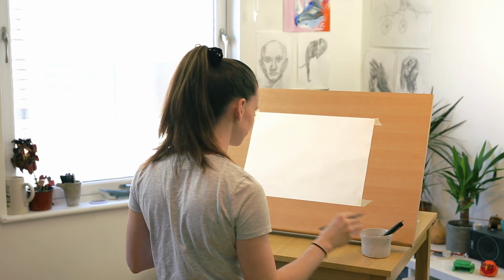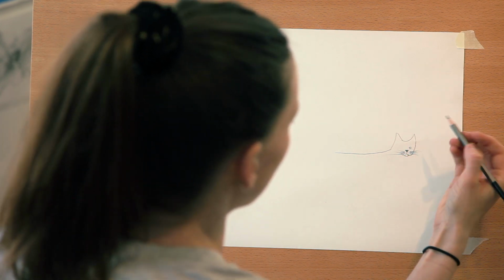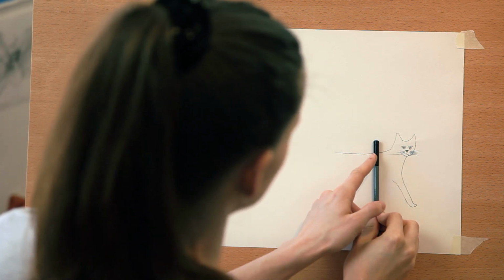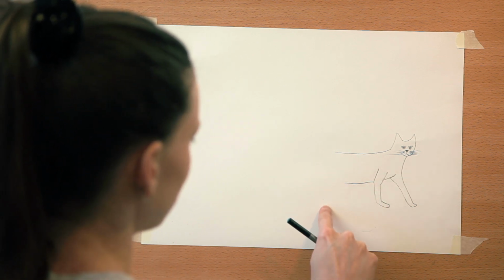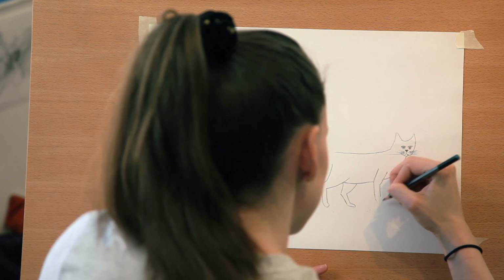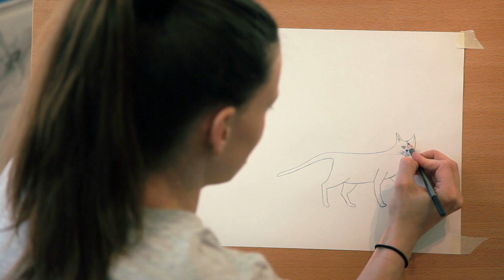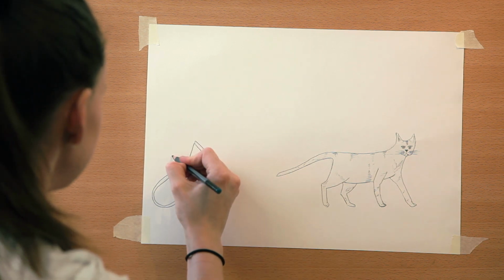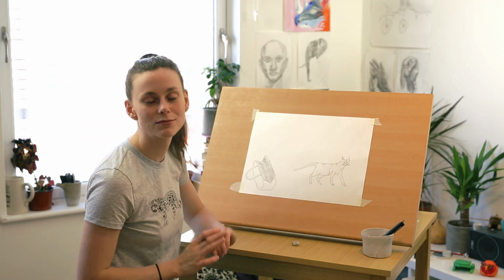Art with Emily | Visual Idioms - Don't Let the Cat Out of the Bag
Good morning creators!

Wednesday's theme is idioms: turning a common phrase into an image. This week's phrase is 'don't let the cat out of the bag'.

This game is a play on words and helps develop drawing skills. We're also connecting our visual and auditory channels.

All that's needed is a pencil and paper.

Happy creating!